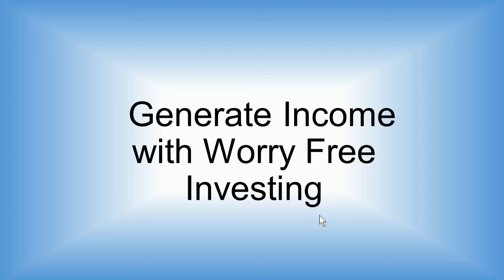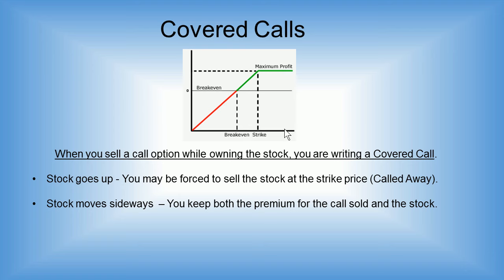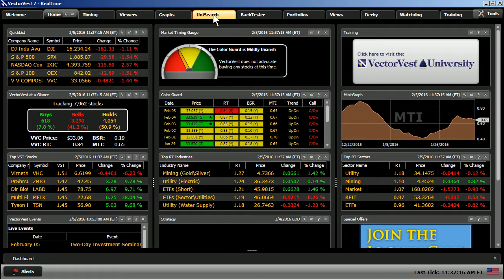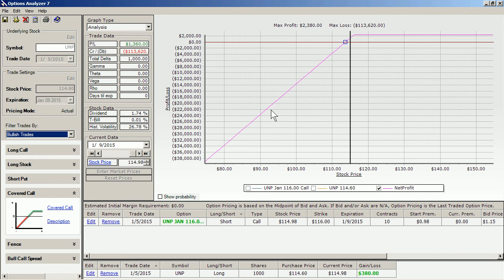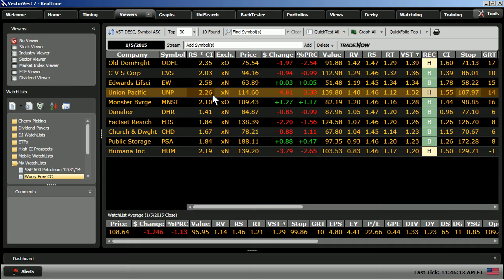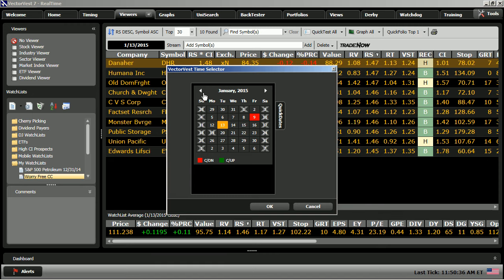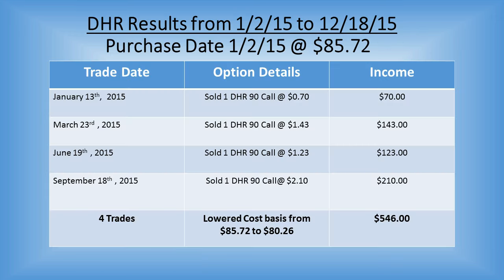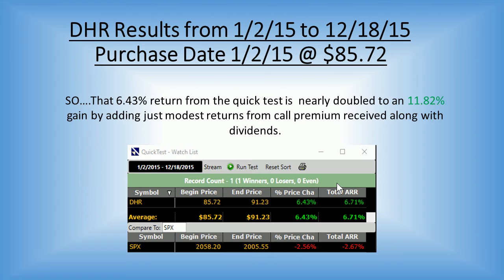VectorVest SOTW - How to Generate Income using Worry-Free Investing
Worry-Free Investing means populating your portfolio with safe, high quality stocks. It also entails selling Covered Calls to generate steady income on those stocks. Finally, it has you protect your portfolio using the power of put options for portfolio Insurance. Last week we demonstrated the power of Relative Safety (RS).
This week, please join Mr. Jim Penna, VectorVest's Manager of Retirement Services, as he takes you through the second phase of our series and explains the virtues of the Covered Call.